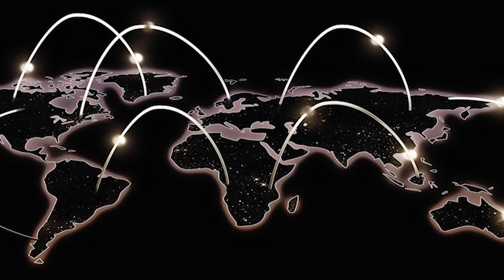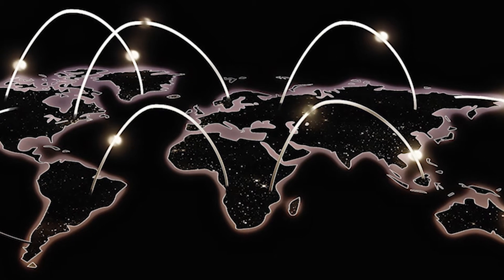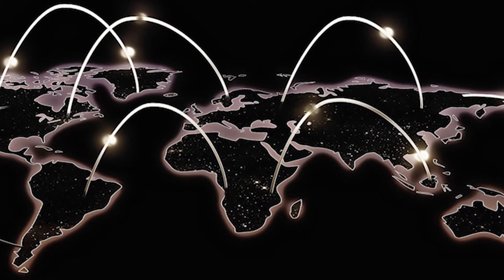Agile Hardware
You've probably heard the old adage, "hardware is hard." In this episode we dive into the process of hardware design, from agile vs. waterfall methods, to molds and tooling (soft vs. hard), to the use of additive manufacturing techniques, to the power of generative design, to the benefits of fabricating locally, to virtual prototype testing using VR. Learn more about how Nonfiction practices agile hardware design now.

Chapters
0:00 Meet Mardis and Phnam Bagley
0:32 How to make hardware design more agile
0:59 Defining agile
1:22 Hardware design is more of a waterfall
1:52 Integrating agile into hardware design
2:28 Molds
4:36 Rapid manufacturing
4:53 3D printing to rapid prototype
5:29 Computational and generative design
6:52 Local manufacturing
7:53 Virtual testing
10:16 We want to hear from you